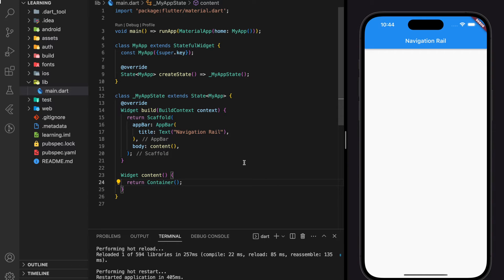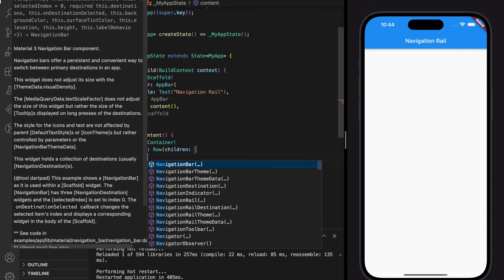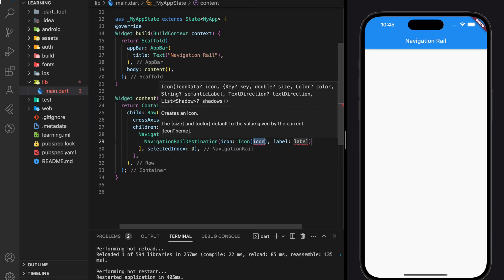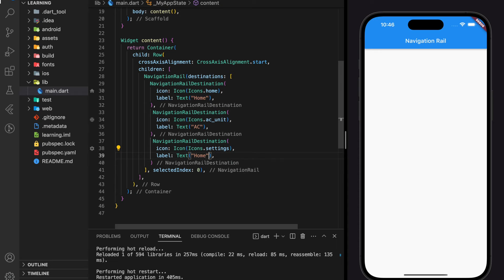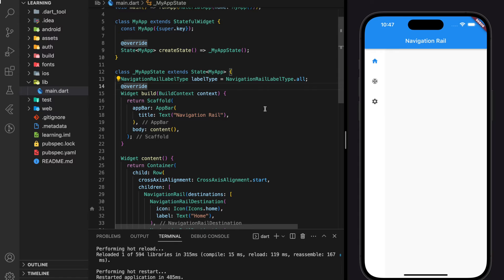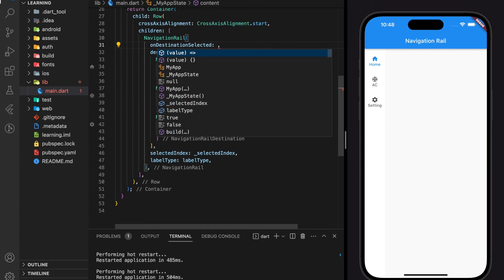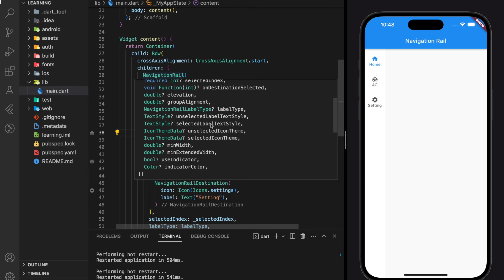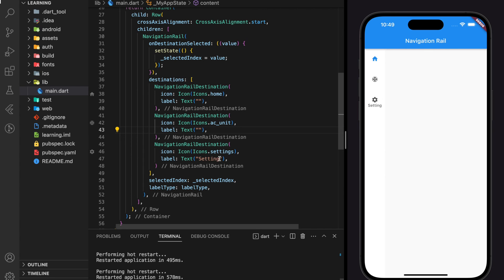Step-by-Step Guide: Implementing Navigation Rail in Flutter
Looking to learn how to implement Navigation Rail in your Flutter app? Our comprehensive step-by-step guide will take you through the process from start to finish, helping you to create a smooth and user-friendly navigation experience for your users. With easy-to-follow instructions and clear examples, you'll have your Navigation Rail up and running in no time. Start building better mobile apps today!